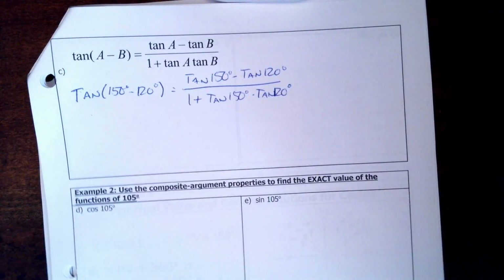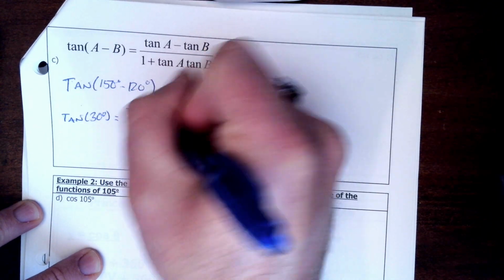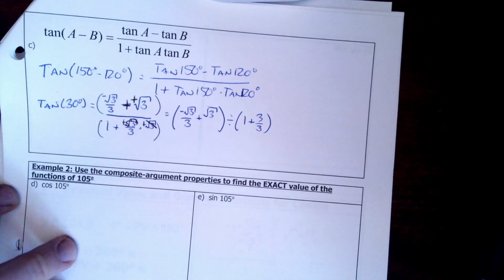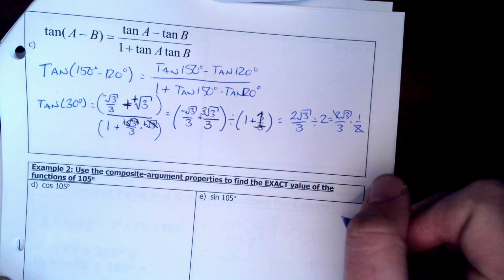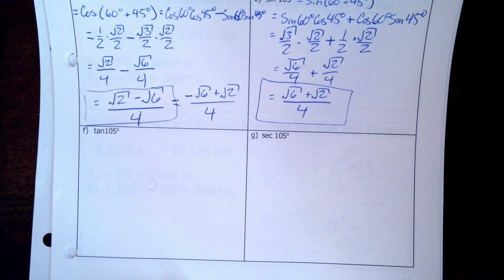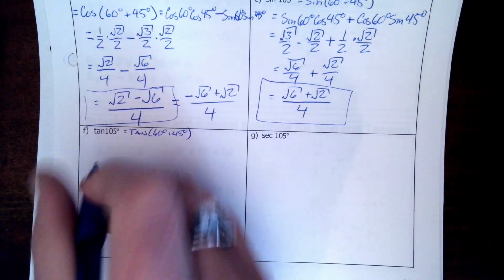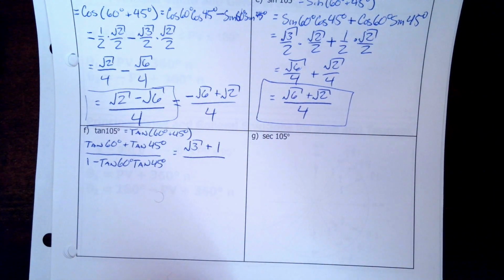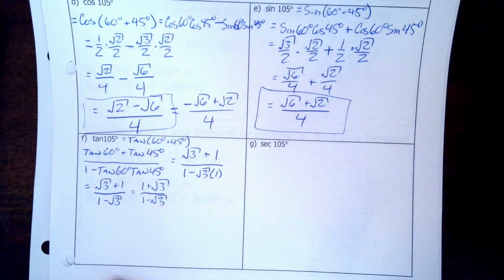Finite Notes 3 3 Day 1 Part 2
Trig Angle Sum and Difference Formulas